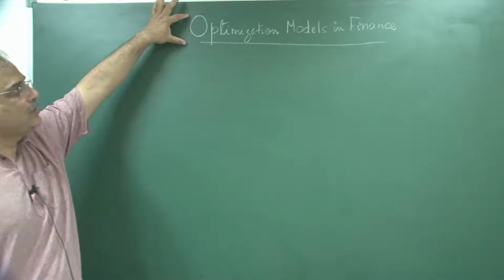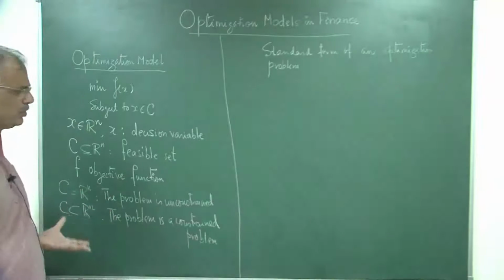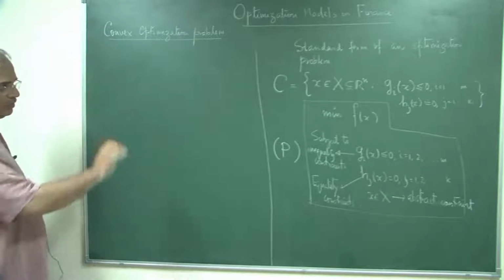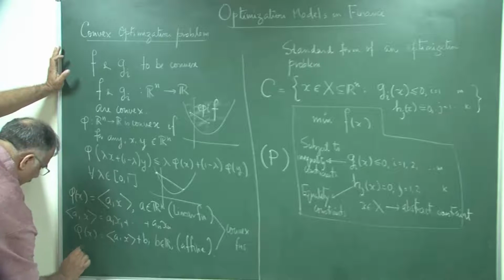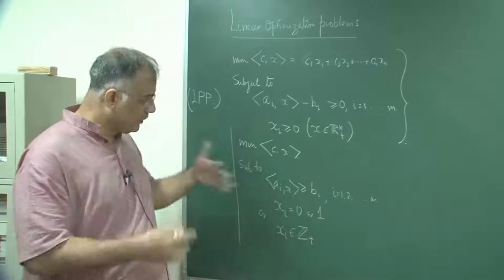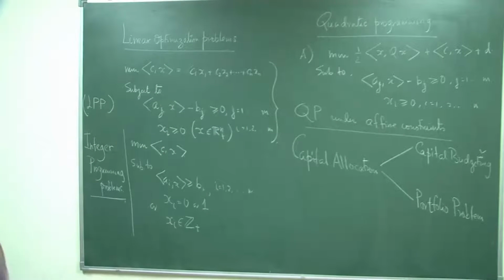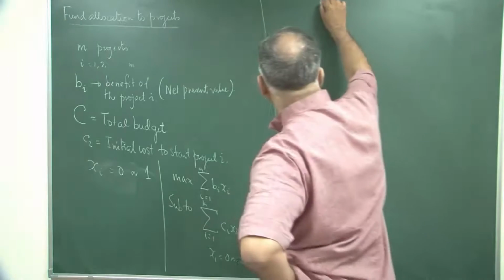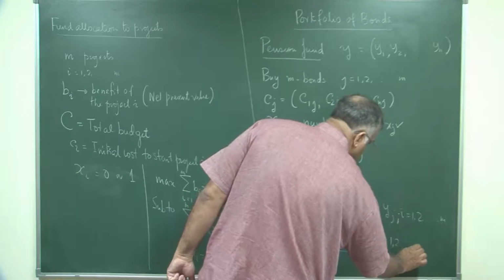Optimization Models In Finance